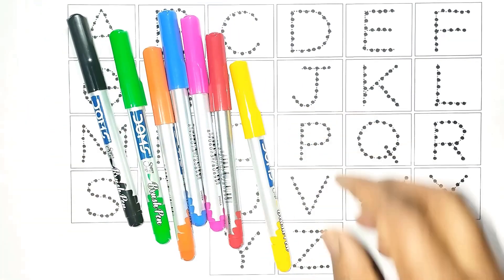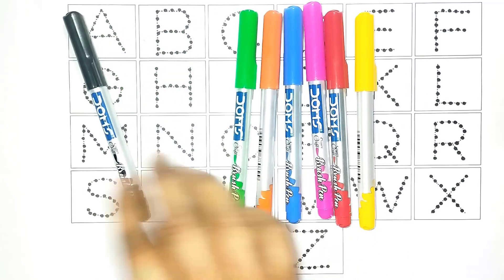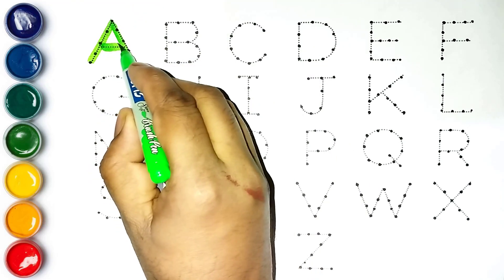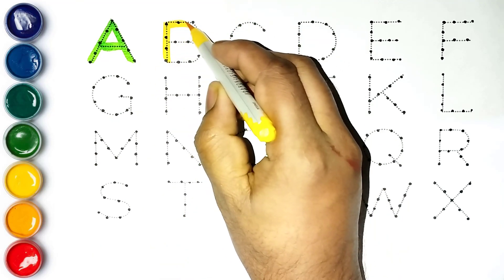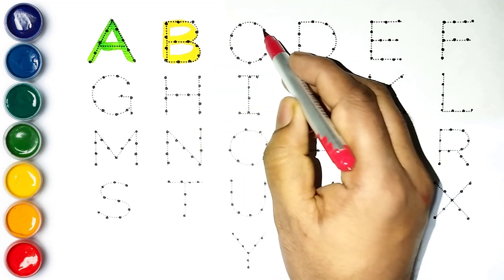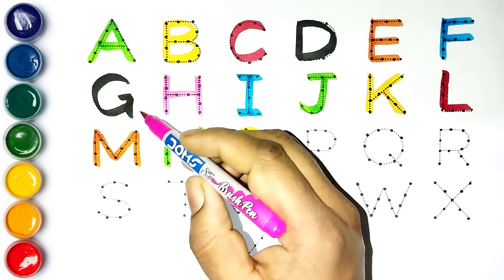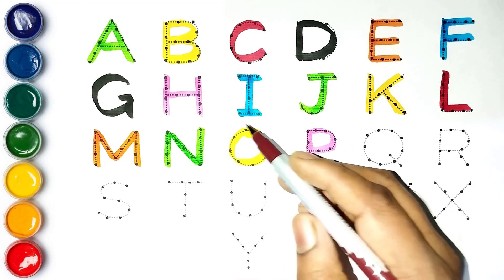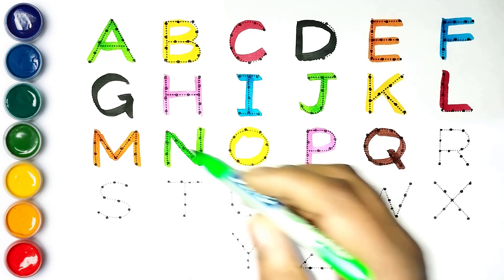a for apple b for ball, abcd rhymes, abcde, abc learning for toddlers, alphabets, coloring, abc song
Your query:

abc song
nursery rhymes
a for apple b for ball
abcdefghijklmnop
abc song phonics
alphabet song
phonics song
English Alphabet
a fore apple
abcdefghijkimnopqrstuvwxyz
abc 123
color song
123 song
numbers song
abc
abcd
abcde
abcd song
abcd abcd
a se anar
colour
colours name